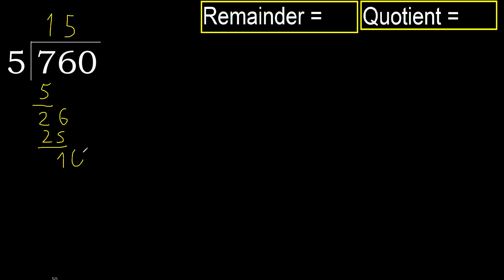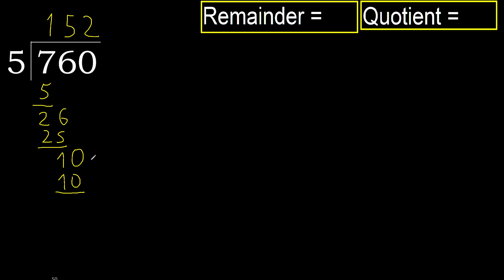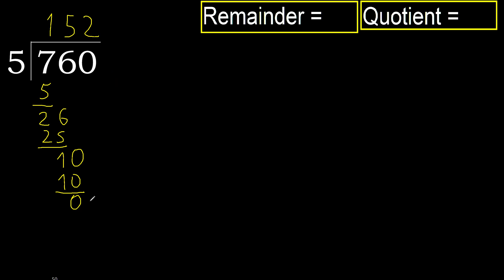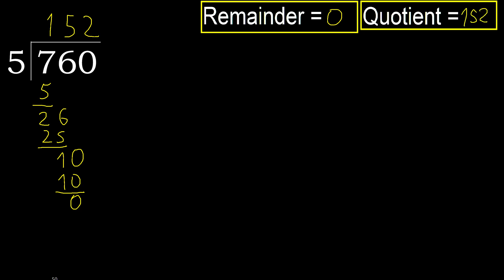Divide 760 by 5 , remainder . Division with 1 Digit Divisors . How to do